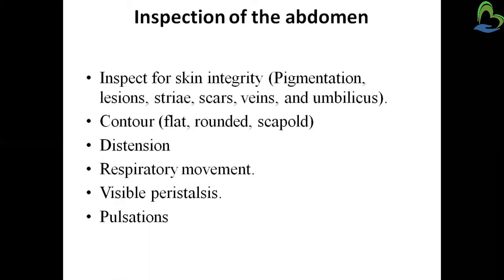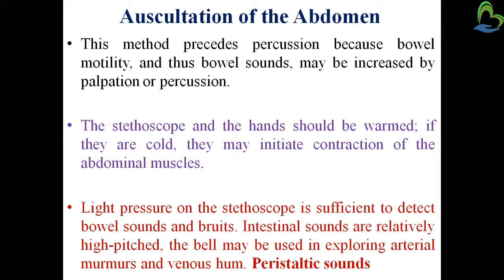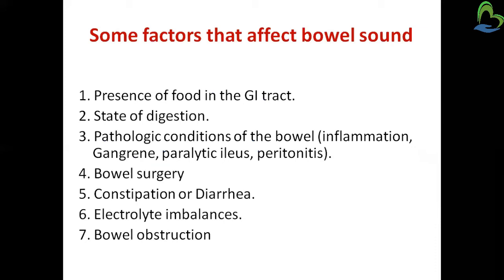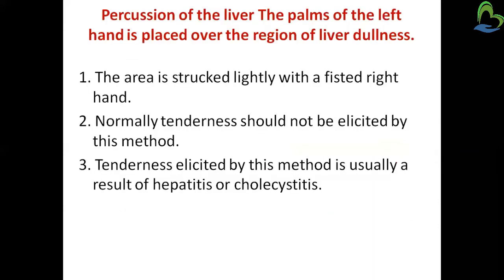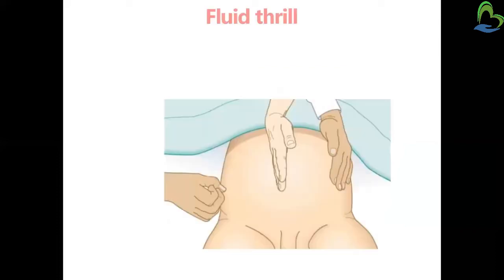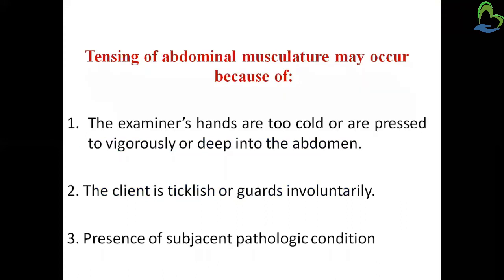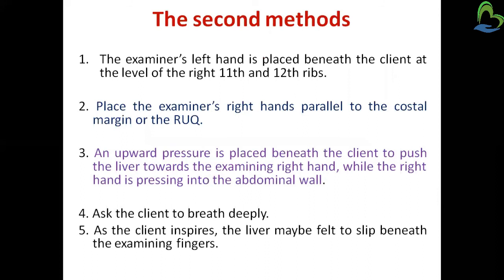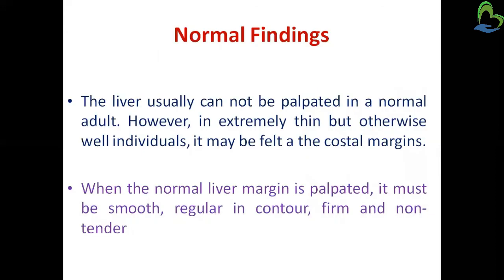KNOWLEDGE NURSING | UNIT - 8 PHYSICAL EXAMINATION OF ABDOMEN